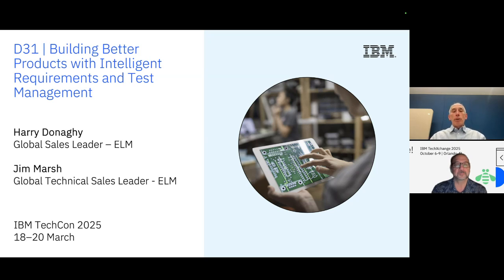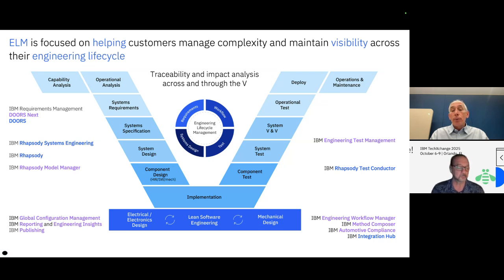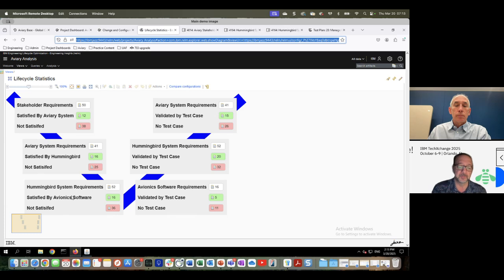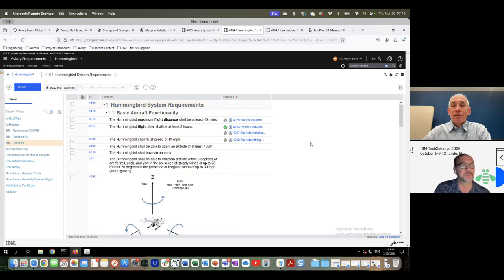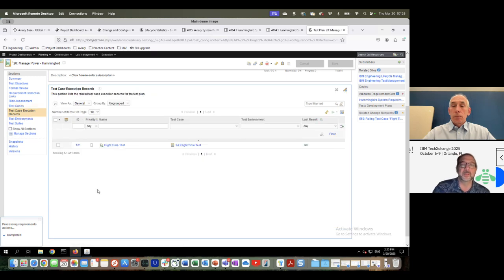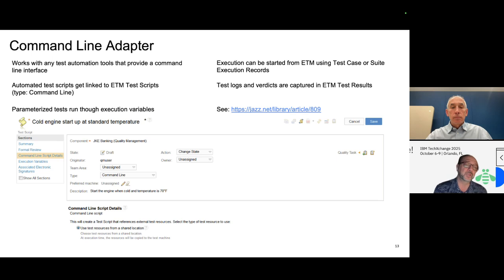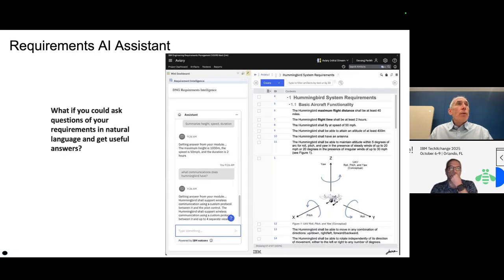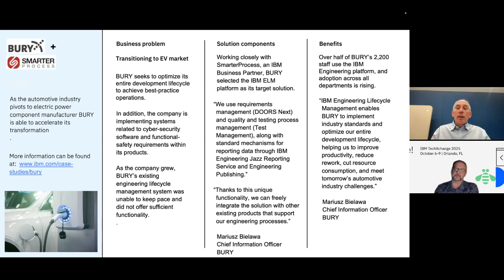Building Better Products with Intelligent Requirements and Test Management | D31 | TechCon 2025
In today's fast-paced product development landscape, proper requirements and test management are key for delivering products that fit the customer needs. By harnessing IBM Engineering Lifecycle Management (ELM) effectively, teams can design and build with improved quality, accelerate time-to-market, and drive business growth. This presentation will delve into how ELM tools can modernize product development, focusing on intelligent requirements management (RM) and test management (TM). Join us to explore how the power of an integrated system with a single source of truth can establish improved visibility throughout the entire development lifecycle. Join us to discover more about concepts of complete traceability, AI, and digital thread.